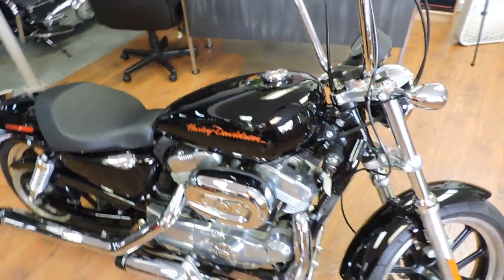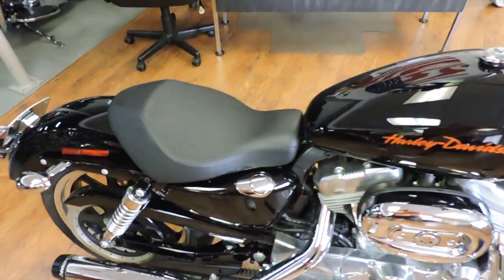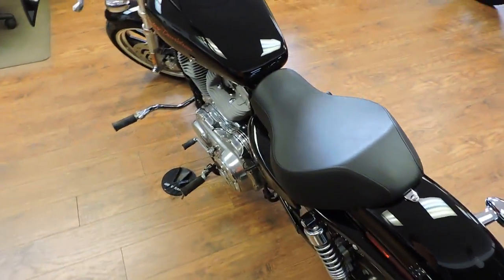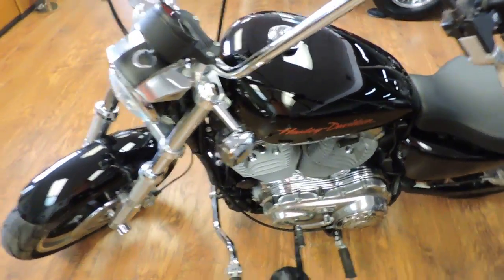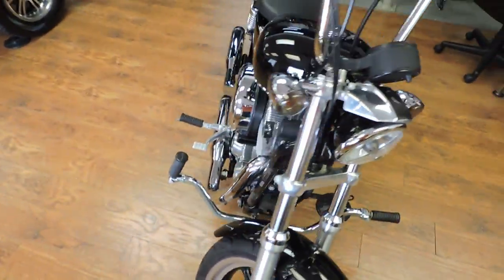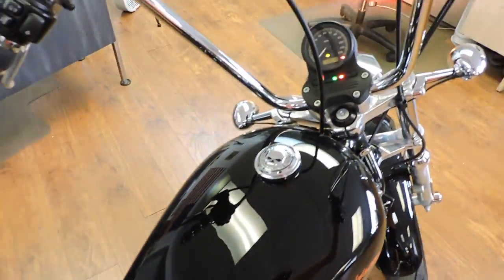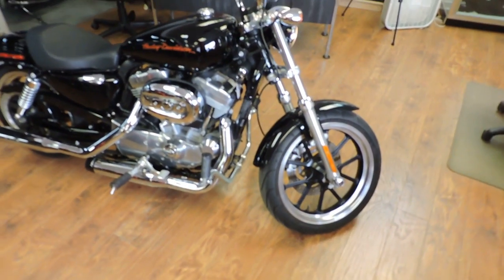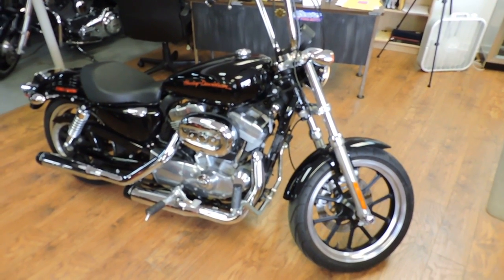2011 HARLEY DAVIDSON SPORTSTER XL883L